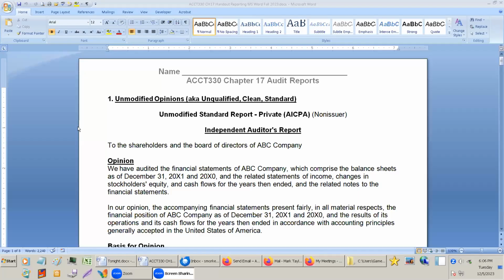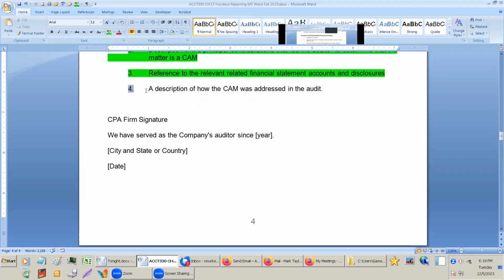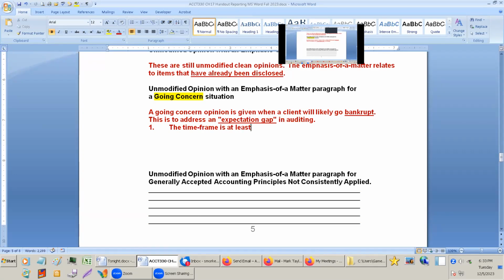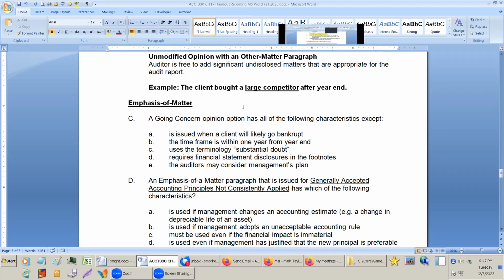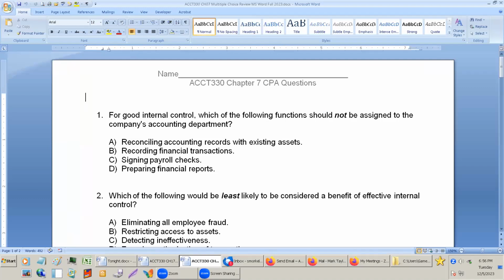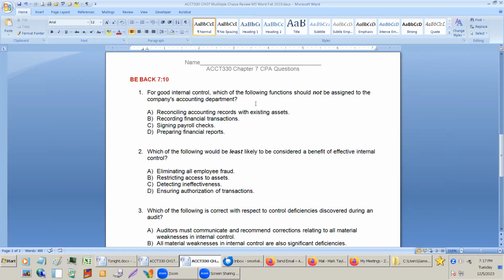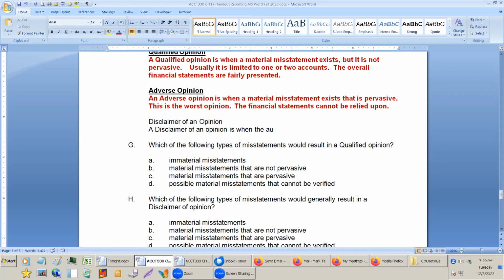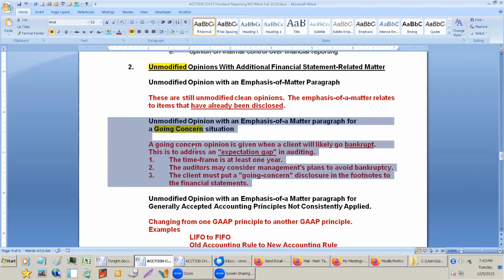ACCT330 Week 15 CH17 Handout Fall 2023 EDIT